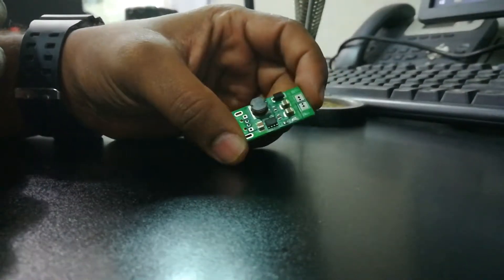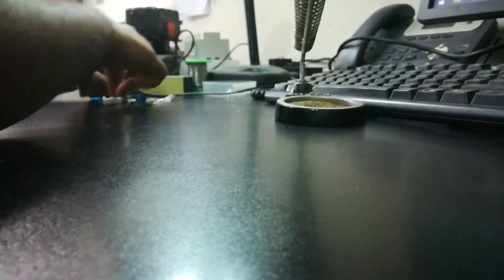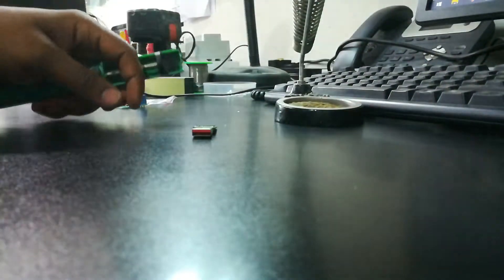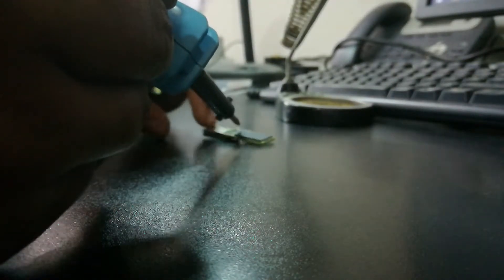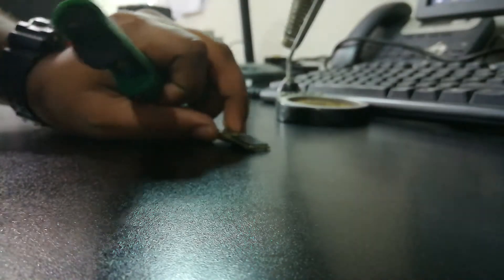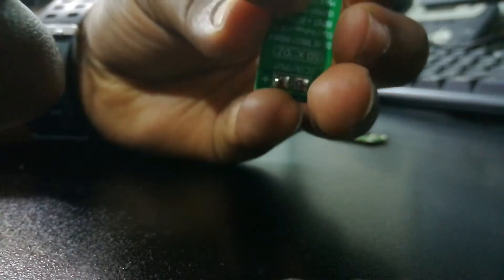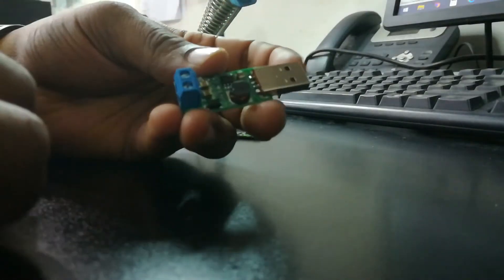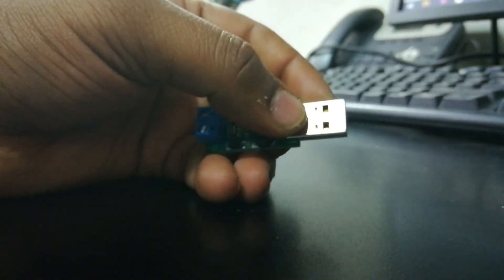5v to 16v DC to DC step up boost voltage converter module (Part A)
This tiny module converter boosts 5v to 16v and can be used for a variety of applications.
In this video I am gonna show you how to prepare this converter for usage. I am using a USB male connector salvaged from an old damaged pendrive. I am using a 5mm screw terminal at output. In next video (Part B) I will show you the testing and different applications of this module.
Some of the tech specs of this module are as below :

Starting voltage- 1.2v, 50mA
Operating voltage -  DC 2v to 6.5v
Output voltage - 5v to 16v
Max output power - 8w
Physical dimensions - 16mm x 33mm x 1mm